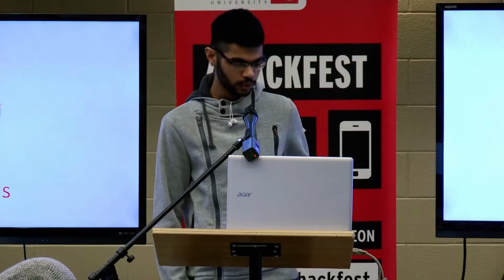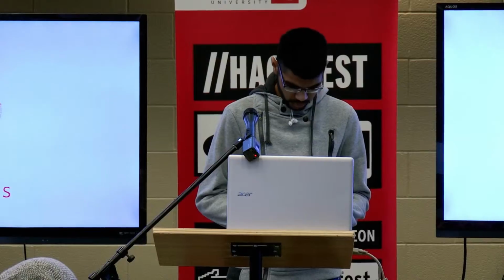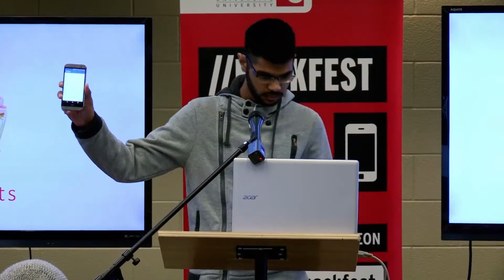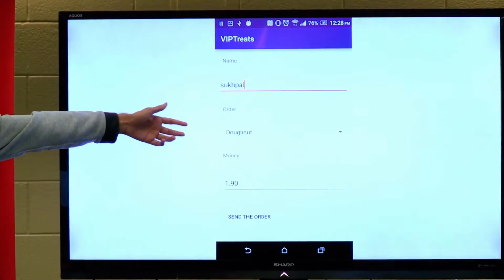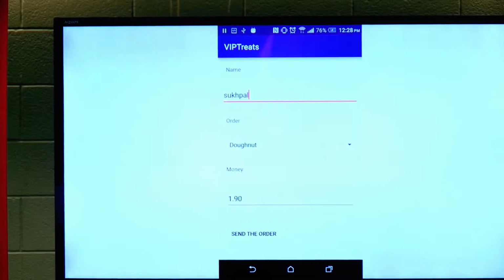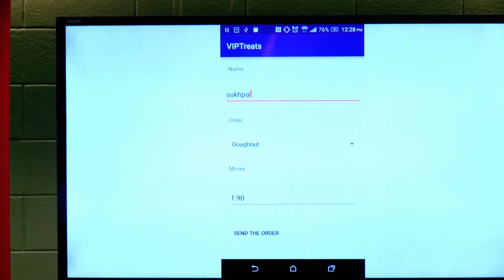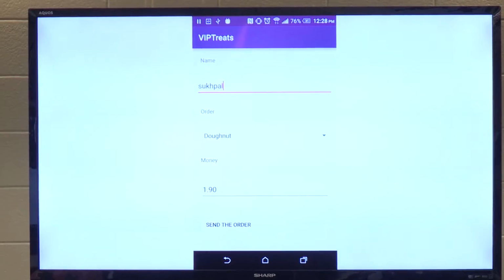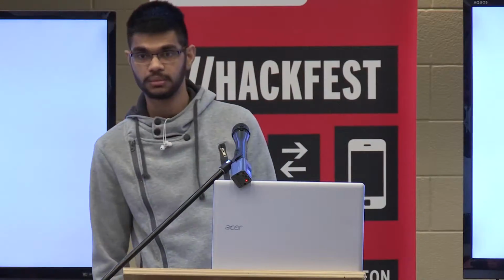05 VIP Treats Presentation